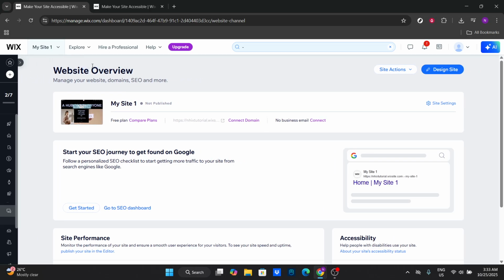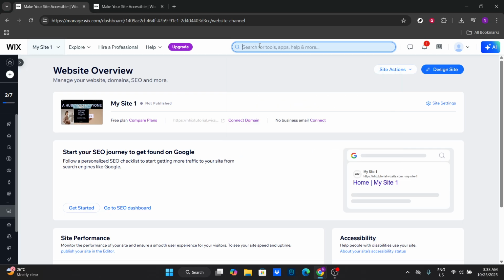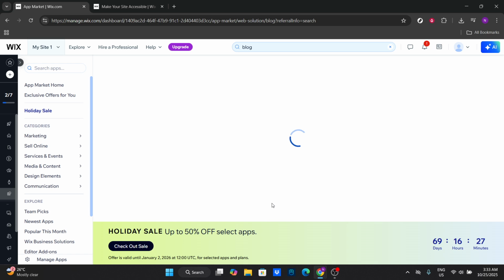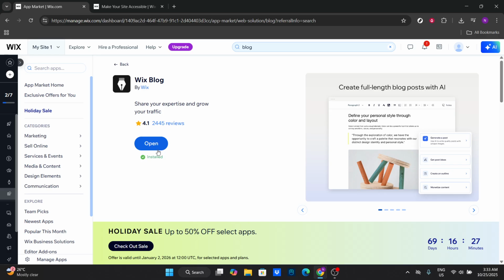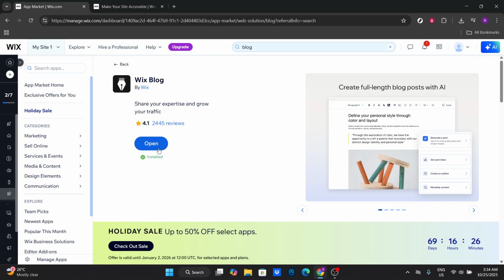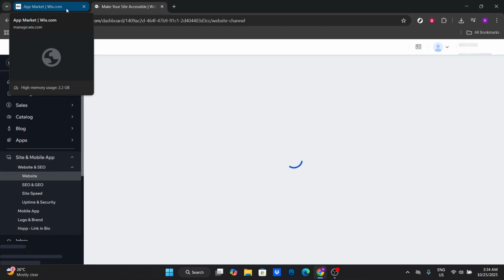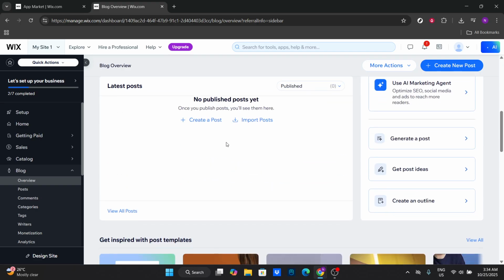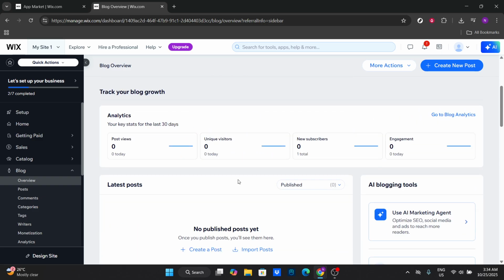How To Add A Blog In Wix Studio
Find out how to add a blog section to your Wix Studio website to share updates, articles, and SEO-friendly content. Great for creators and business owners in 2025.